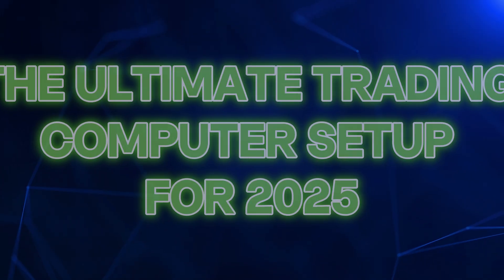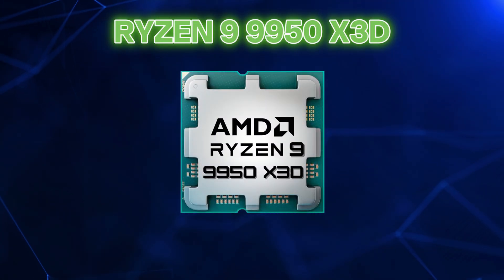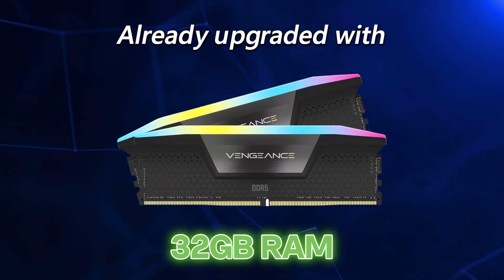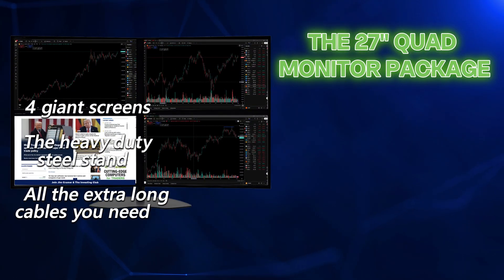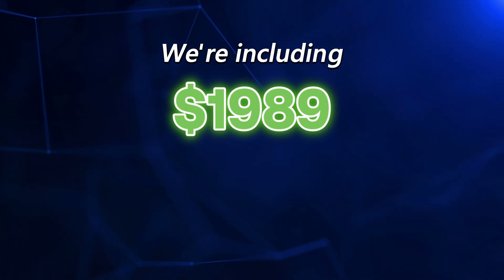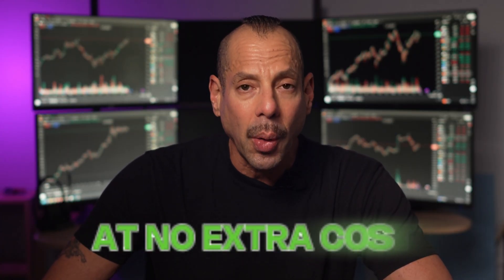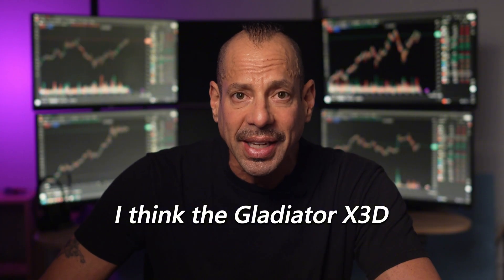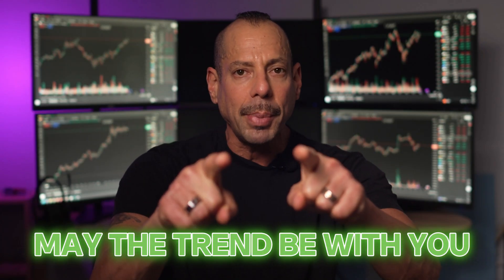The Intel Killer - Is this the Ultimate Trading Computer Setup 2025?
00:00 Introduction: The Real Problem with Trading
00:18 Meet the Gladiator X3D: The Ultimate Trading Computer
00:46 The Heart of Your Setup: The Processor
01:32 Graphics Power: Why You Need a Strong GPU
02:10 Memory and Storage: Ensuring Smooth Performance
02:56 The Complete Trading Setup: Monitors and Support
04:01 Exclusive Offers and Final Thoughts